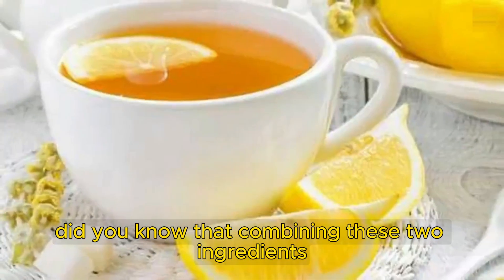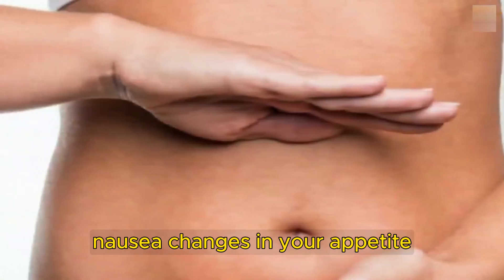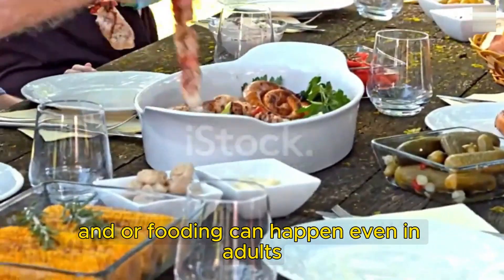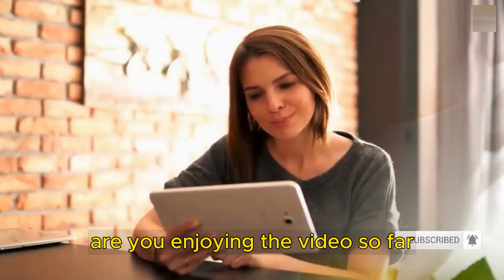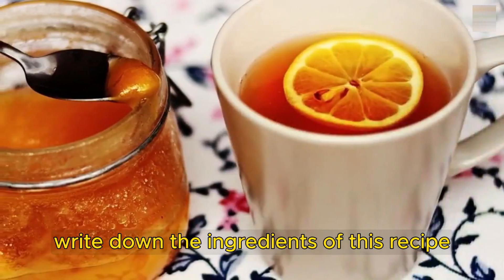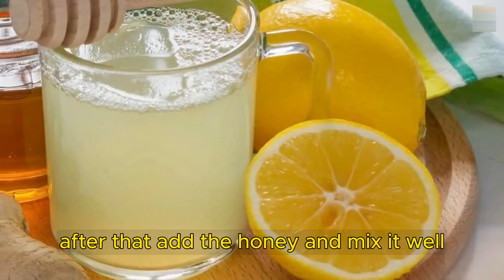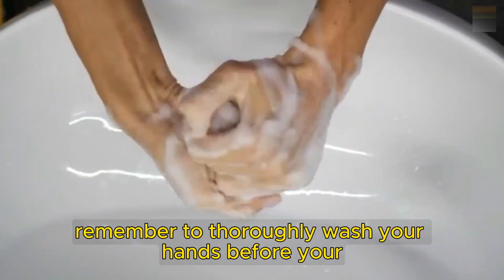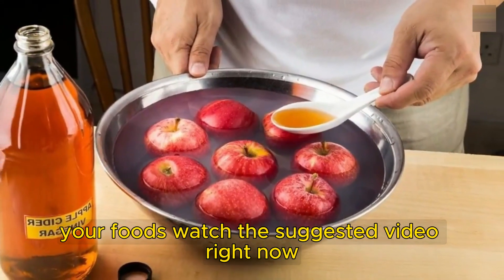Parasite Cleanse With Lemon Peels and Honey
Healing Zone is a channel that presents tips, natural healthy recipes and information about health benefits and the latest healthy ways related to the world of health the importance of maintaining health because it is better to prevent than to treat.